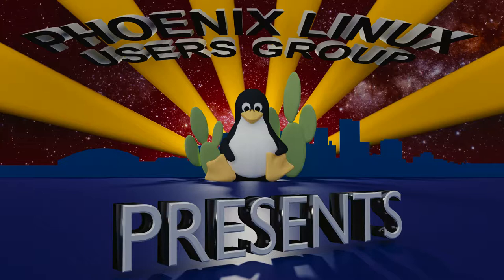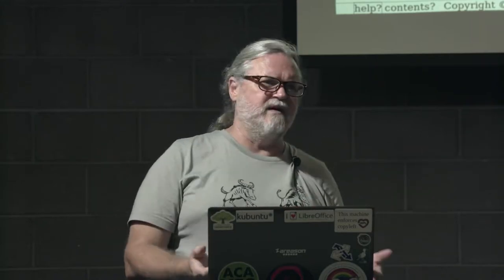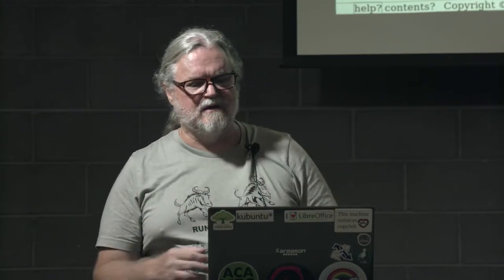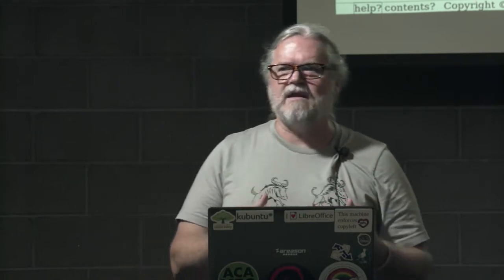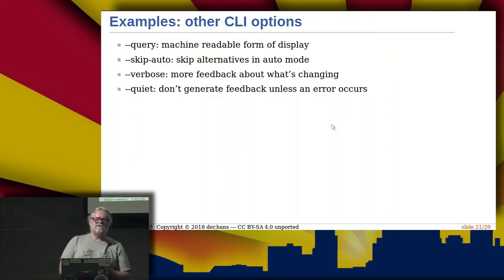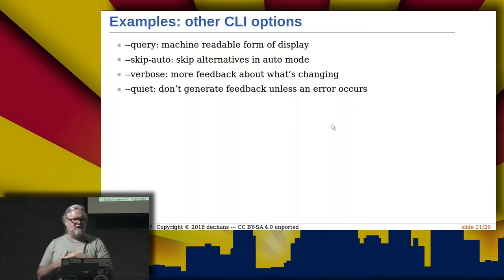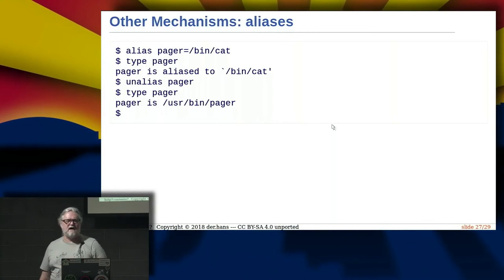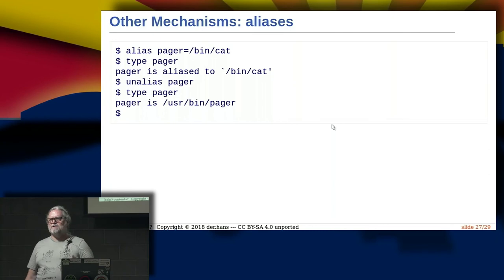der.hans: Introduction to /etc/alternatives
Presented to the Phoenix Linux Users Group on August 9th 2018 by der.hans

Description:
/etc/alternatives allows choosing among many programs to provide a certain functionality.
For instance, editor can pick the locally preferred text editor. Alternatives will also make sure man-pages also match.
Attendees will learn:
* What is /etc/alternatives
* Why is /etc/alternatives
* How to configure /etc/alternatives
* How to use helper scripts

About der.hans:
der.hans is a Free Software community veteran, presenter and author. He is the founder of the Free Software Stammtisch, BoF organizer for the Southern California Linux Expo (SCaLE) and chairman of the Phoenix Linux User Group (PLUG).

As a technology and entrepreneurial veteran, roles have included director of engineering, engineering manager, IS manager, system administrator, community college instructor, developer and DBA.

He presents regularly at large community-led conferences (SCaLE, SeaGL, LibrePlanet, LFNW, Tübix) and many local groups.